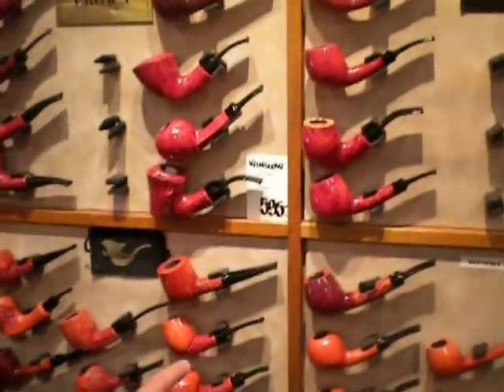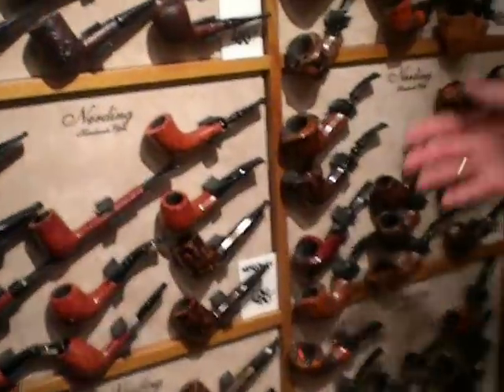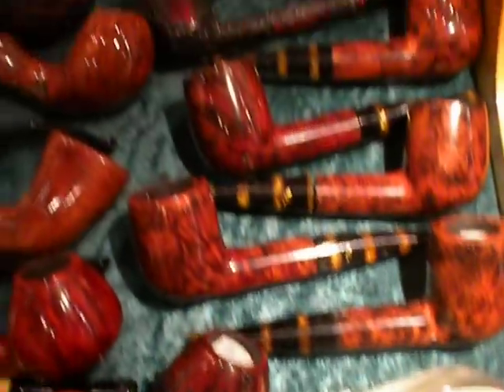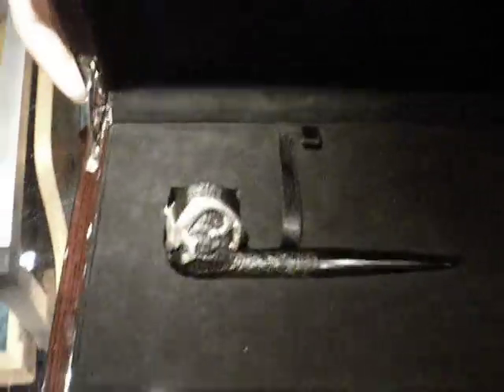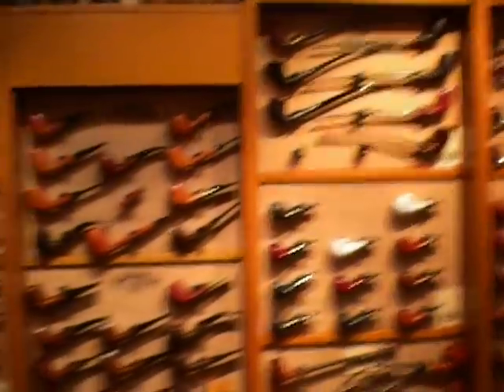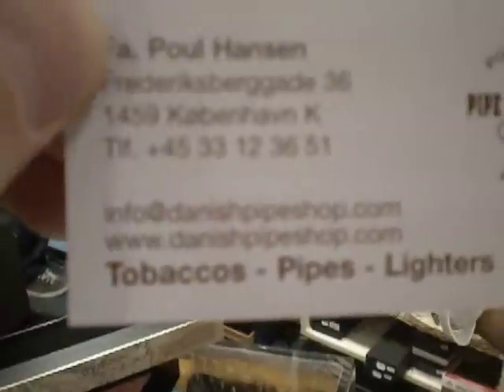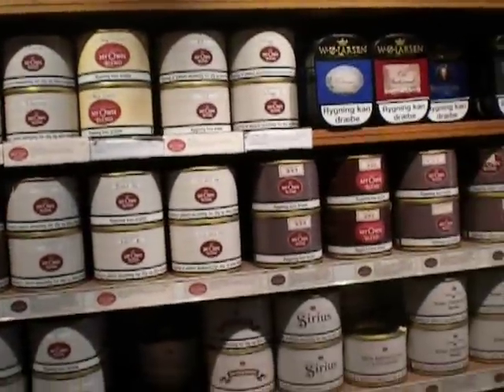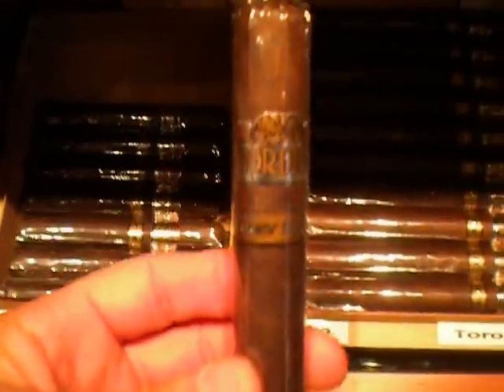Old School You Tube Pipe Presenter